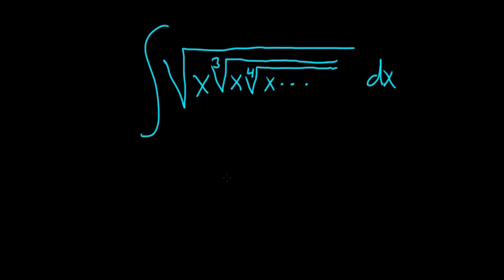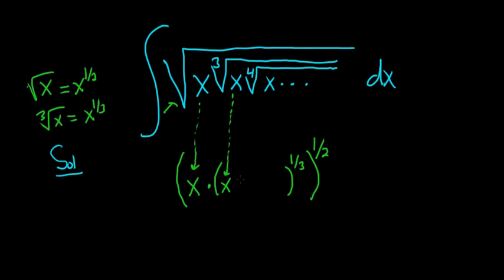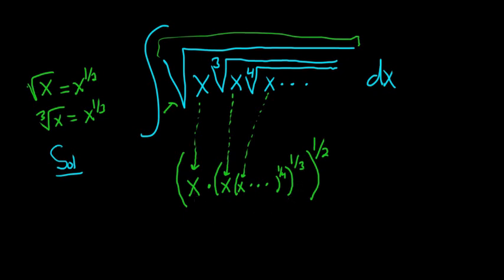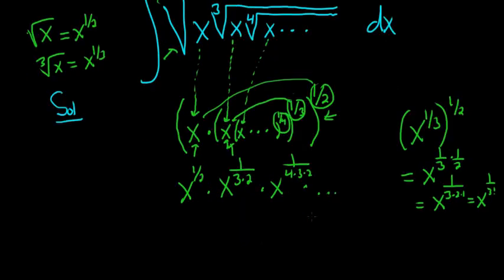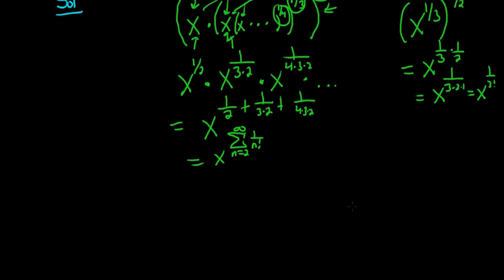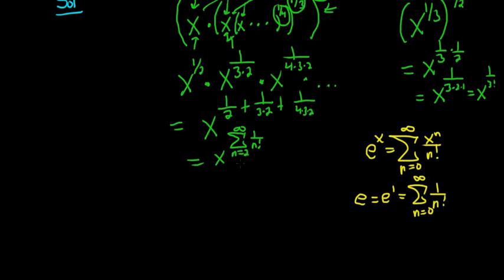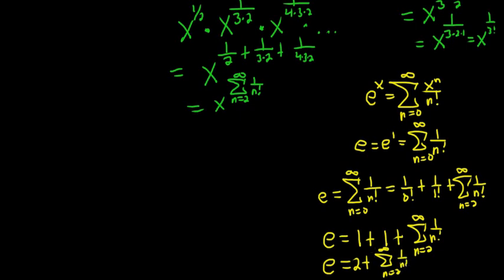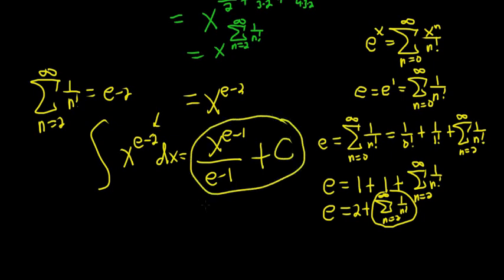Integral of Infinitely Many Nested Roots MIT Integration Bee Qualifying Exam 2018 Problem #2